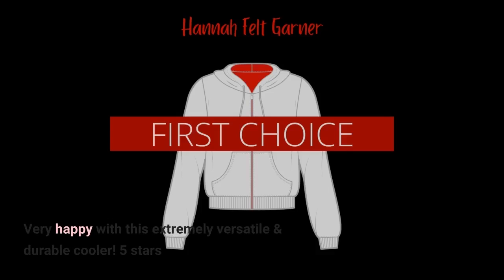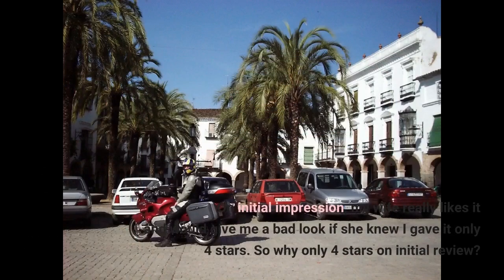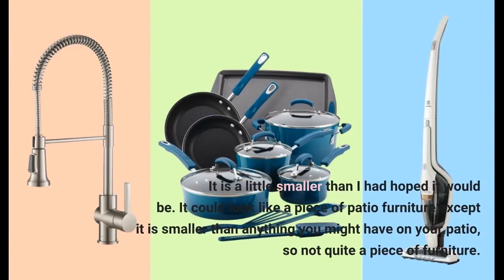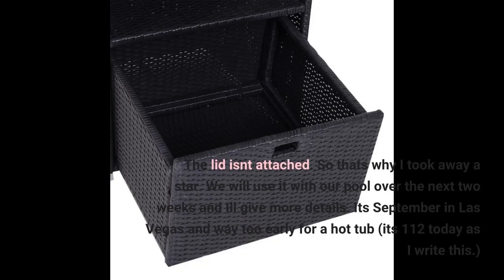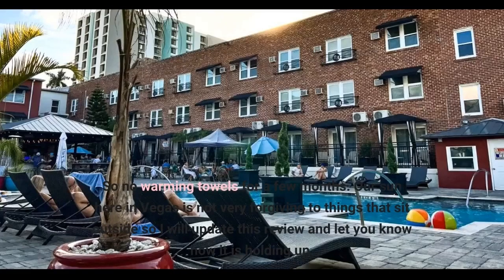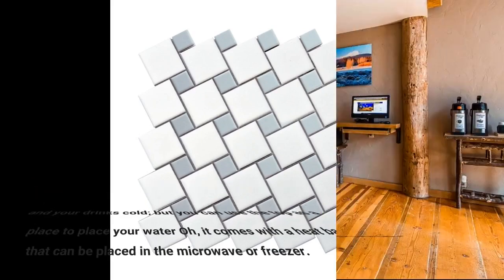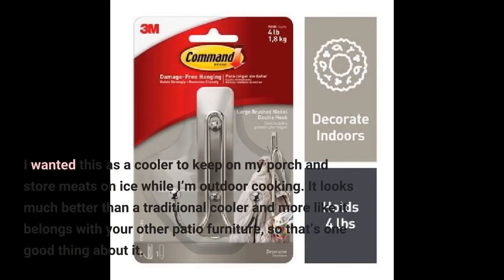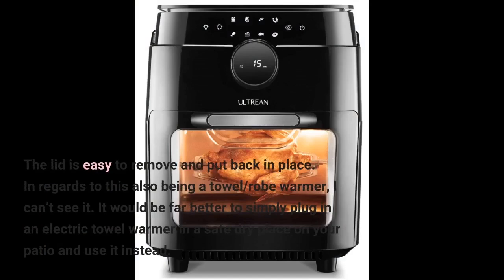Hot Tub Towel and Robe Warmer / Cooler / Deck Box with Microwavable Heat Pad - Weather-Resistan...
- Hot Tub Towel and Robe Warmer / Cooler / Deck Box with Microwavable Heat Pad - Weather-Resistant, Large Capacity for Outdo...

Easy to set up and use. Good material 10/10
No dislikes at all. This thing just made it through hurricane Ian with only three towels in it and no weight on top of it. The lid stayed on, it stayed in the place it was set against the house, and there is not one drop of water inside of the chamber!
Very happy with this extremely versatile & durable cooler! 5 stars
This is one of those items I could have given 5 stars to or 4 stars as it falls somewhere in between. So this review is off of...